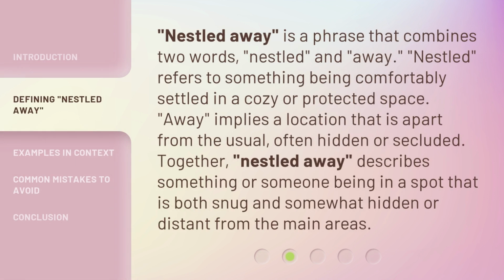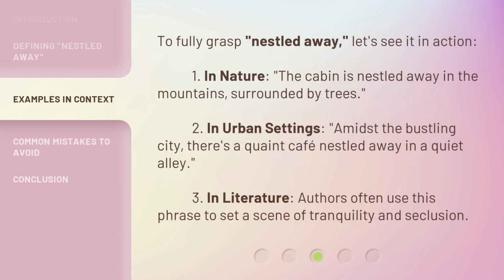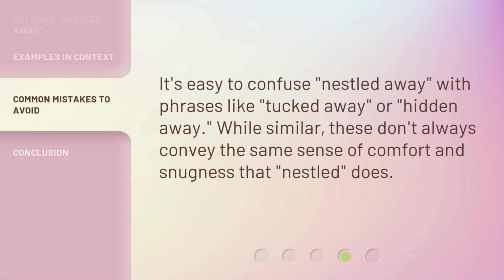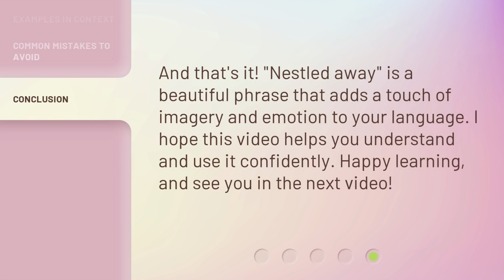Understanding "Nestled Away": An Easy Guide for English Learners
00:00 • Introduction - Understanding "Nestled Away": An Easy Guide for English Learners
00:29 • Defining "Nestled Away"
01:00 • Examples in Context
01:29 • Common Mistakes to Avoid